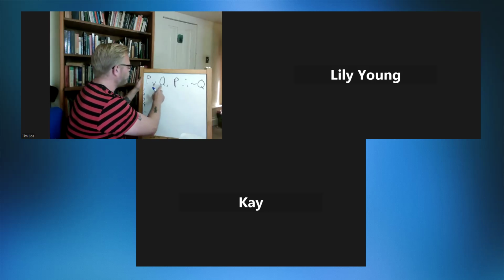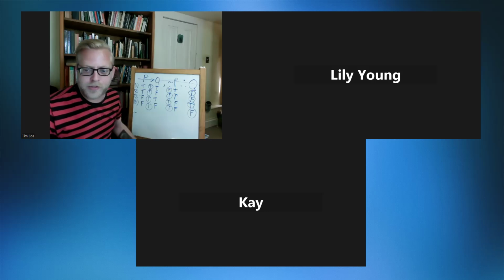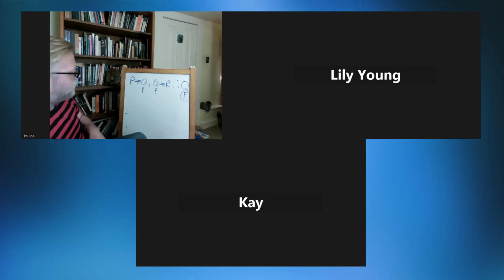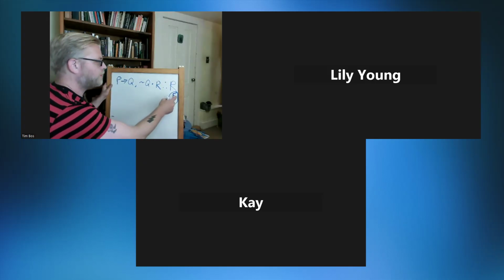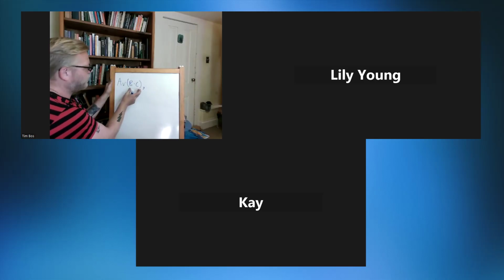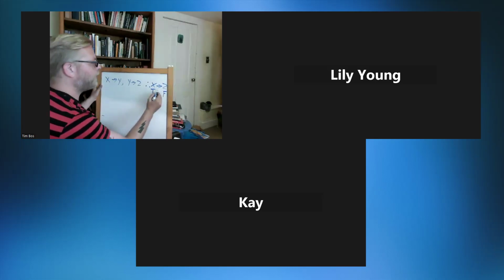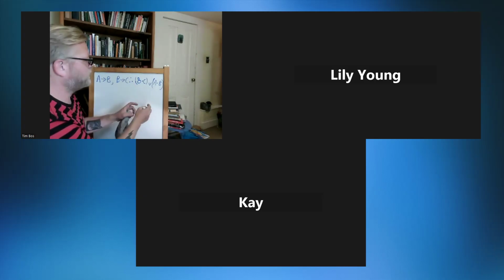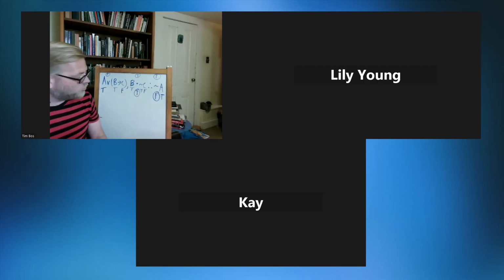Propositional Logic Exercises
Learning how to use the Truth Table method and the Short method to determined validity.